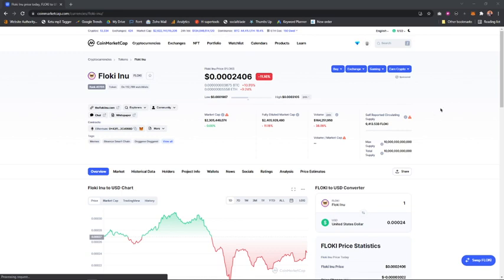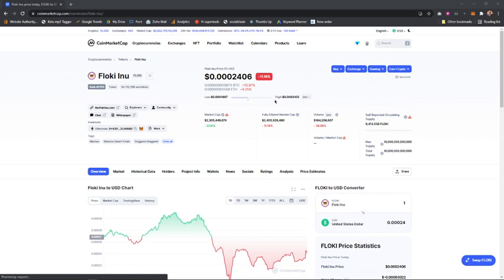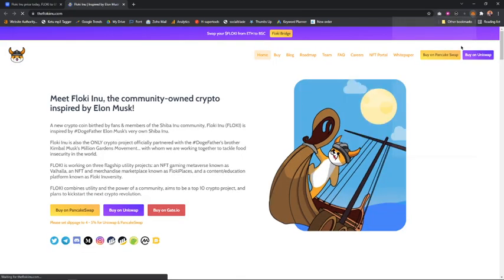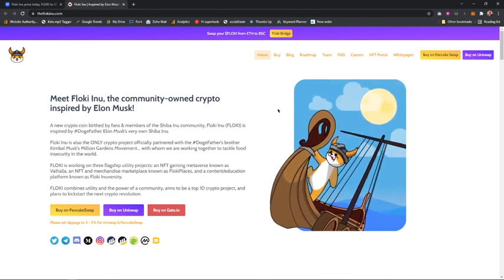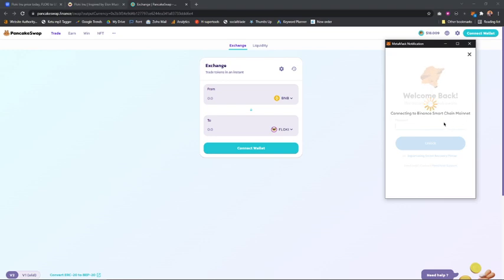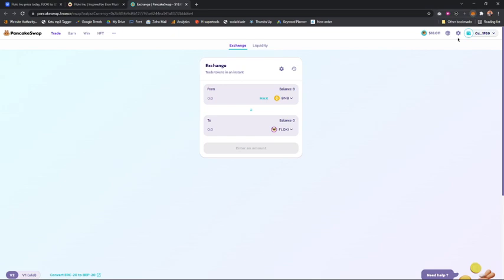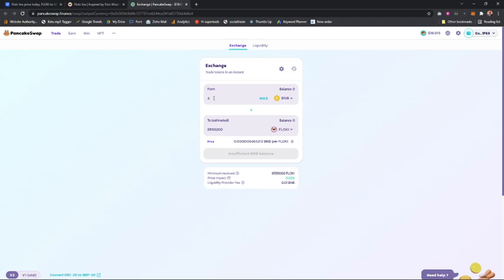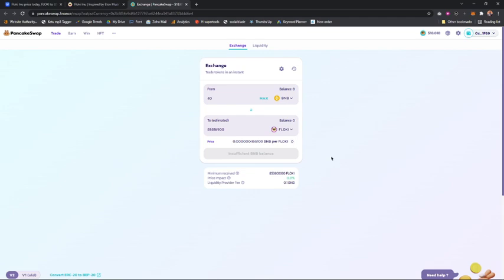How to Buy Floki Inu on MetaMask FAST! | Buy Floki Inu on Pancakeswap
FREE Tutorial on How to Buy Floki Inu on Metamask using Pancakeswap, Floki Inu can also be sold using the same strategy but swapping the coins.